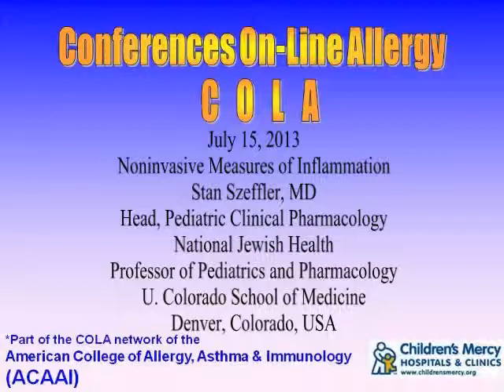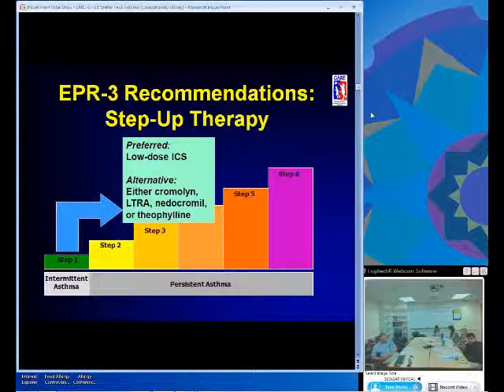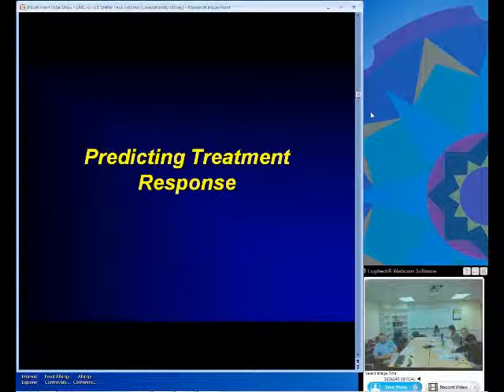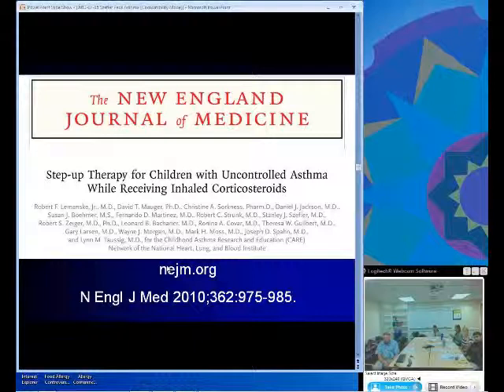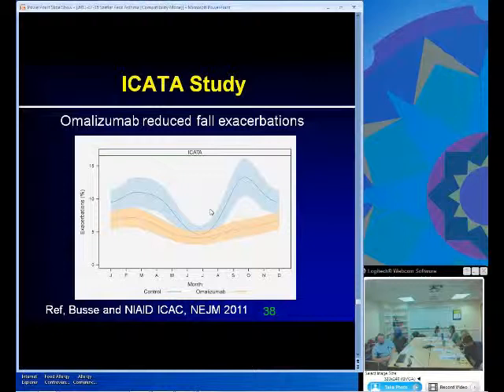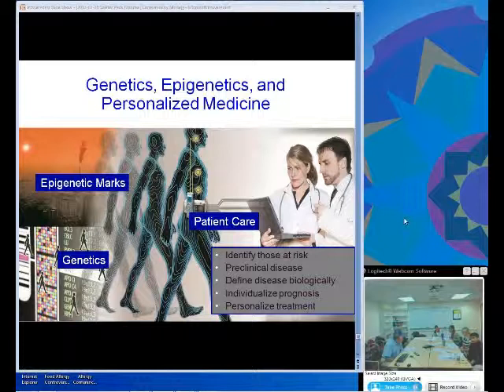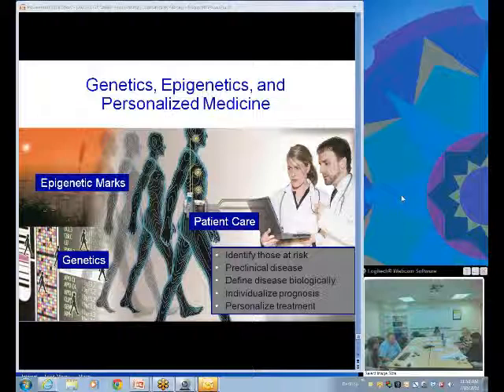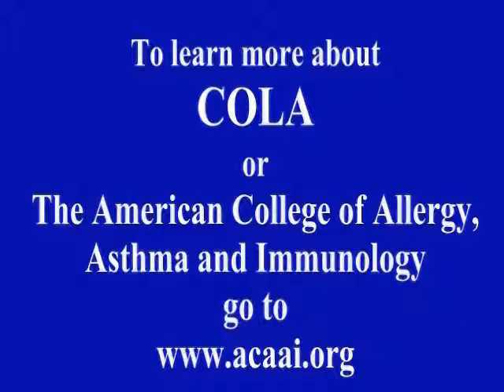Measures of Airway Inflammation (Szeffler)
Dr. Stan Szeffler reviews noninvasive measures of airway inflammation including exhaled nitric oxide (eNO). Held on July 15, 2013.